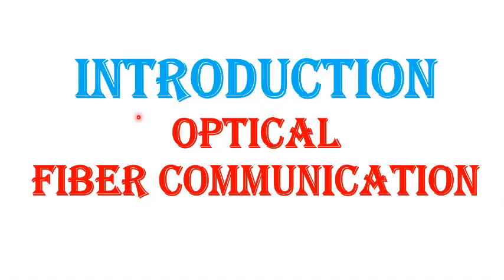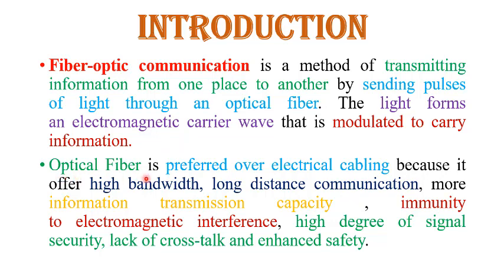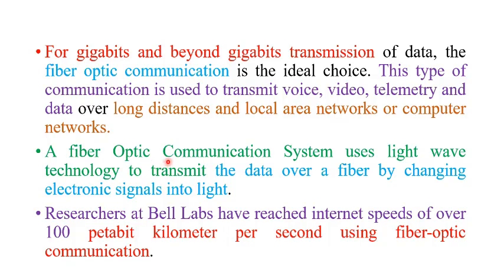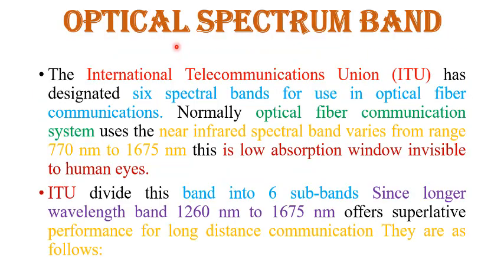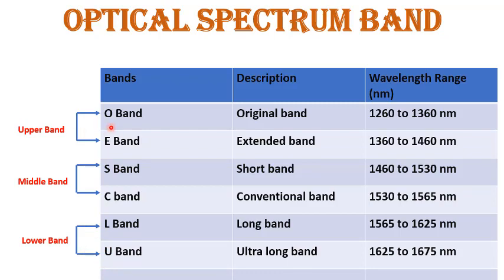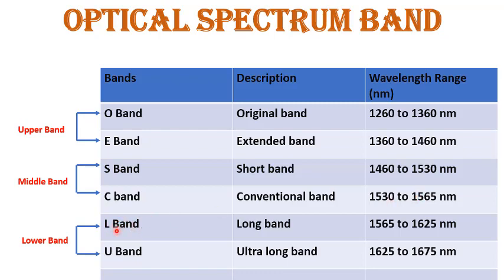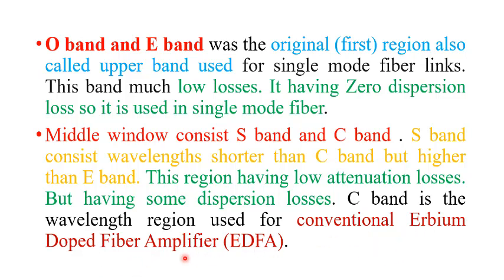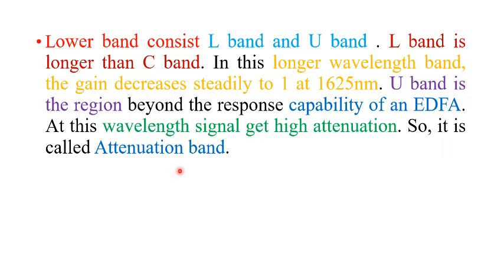Introduction of Optical fiber communication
Hello friends, this is my new video series in new subject OPTICAL FIBER COMMUNICATION  .This is the Introduction lecturer on  OPTICAL FIBER COMMUNICATION . In my coming video's i will explain the whole subject(Optical fiber) in detail and also cover so many subjects. Thank you